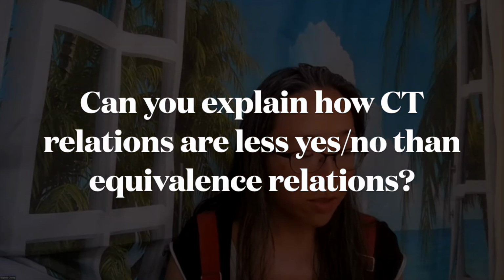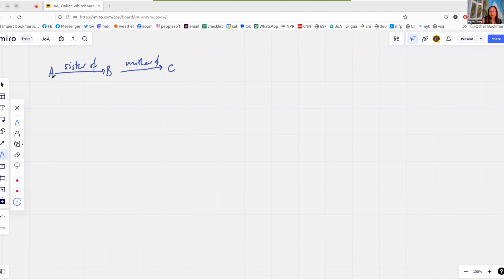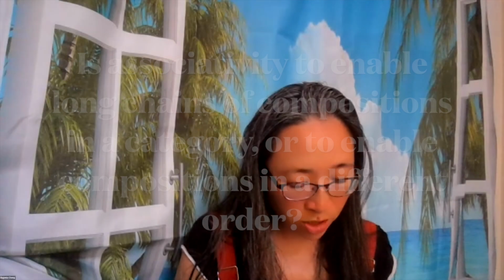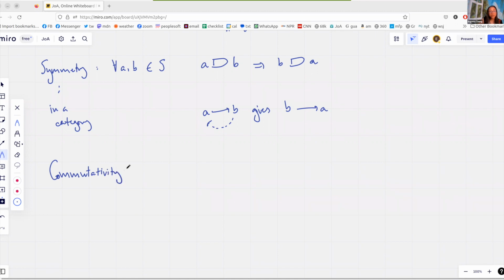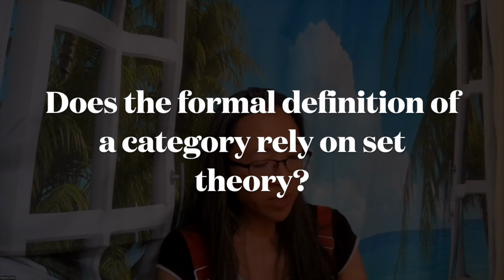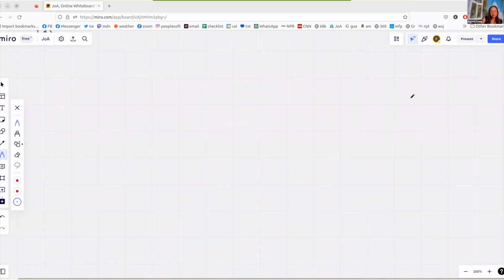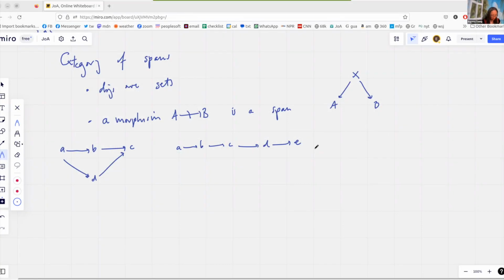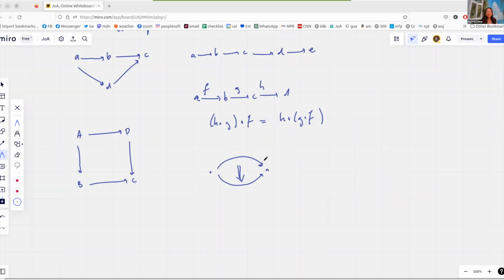The Joy of Abstraction book club — Chapter 8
01:49 Can you explain how CT relations are less yes/no than equivalence relations?
04:50 When you talk about structures, are these the operations?
07:58 On p.98, what do you mean by "reading relationships dynamically"?
10:42 Is it possible for A and B to be thought of as generalisations of one another?
11:53 Is composition harder than associativity because there are two ways of composing with arrows?
13:18 Is associativity to enable long chains of compositions in a category, or for compositions in a different order?
17:04 How do you pronounce Ob and Hom?
17:20 On p.102, what's the relationship between symmetry and commutativity?
20:45 How common are categories that are known by multiple distinct names?
22:52 Should we interpret all arrows as having labels?
24:40 Does the formal definition of a category rely on set theory?
27:39 If I think of sets as bags that you put stuff in, what trouble will I run into later on?
28:30 Can we use the "is an element of" symbol if the collection is not a set?
28:49 How may the morphisms fail to make a set?
33:22 Does associativity imply that compositions with the same extreme endpoints are the same?
34:36 What is a string of morphisms?
35:05 What about when there are multiple potential arrows from x to y, and there is a sense in which all the arrows can be considered the same?
37:16 ...how does one resolve the ambiguity of such a situation?
39:06 Does the commutative square represent that there are two ways of doing a thing and that they are the same?
40:06 Is the notion of equality itself some form of categorical morphism?
42:17 Are there categories whose objects are categories?
43:17 Thanks!